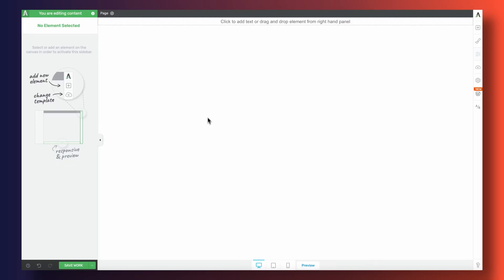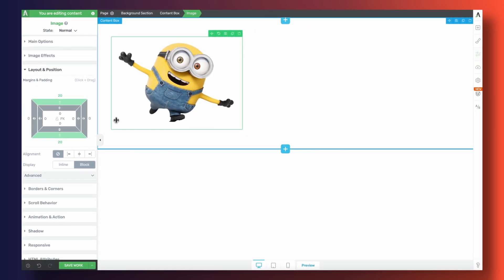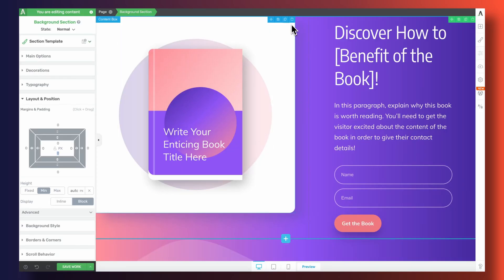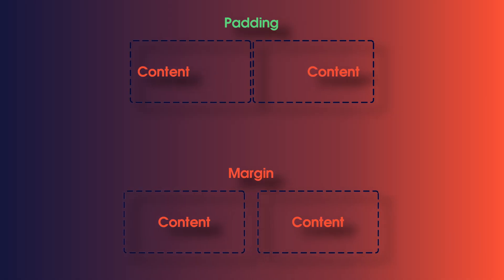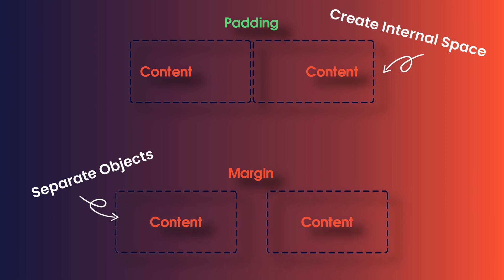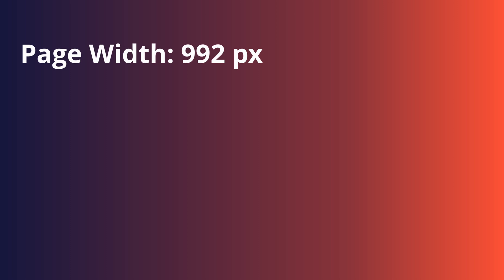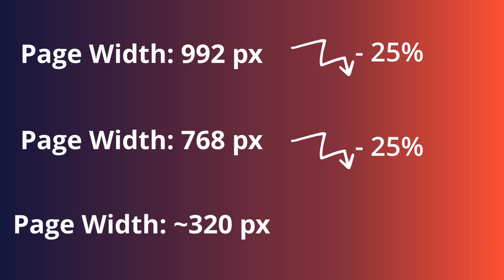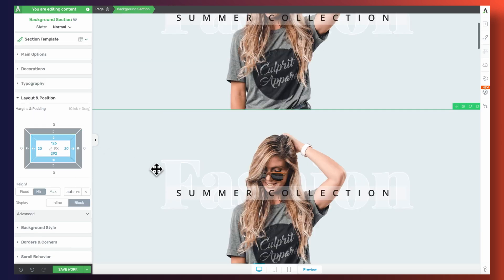Margins vs Paddings In WordPress | Understanding the Difference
Explore the essentials of web design as we unravel the secrets behind the effective use of margins and padding in WordPress. Learn the crucial distinctions – margins push elements away, while paddings create internal breathing space. With practical examples, discover the impact on content boxes and background sections, ensuring a clean and responsive design. Emphasizing the importance of consistency, we advocate for using multiples of fours for precise measurements, a practice even adopted by design giants like Apple.